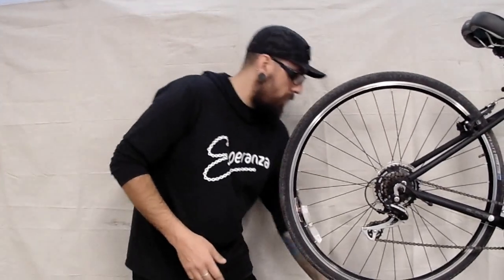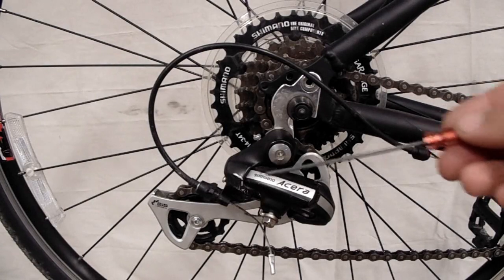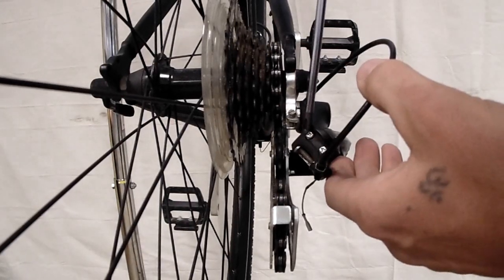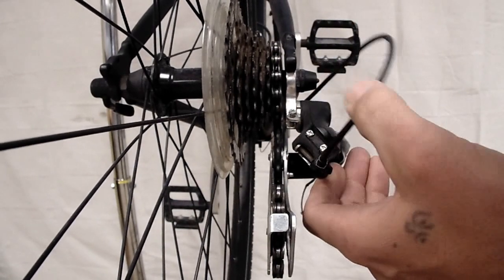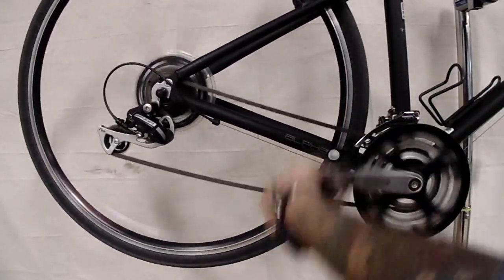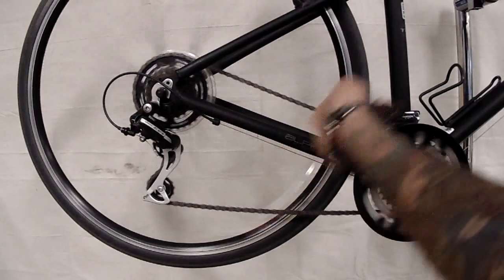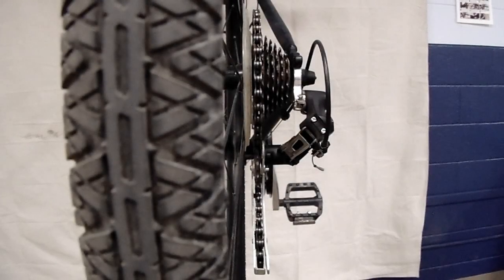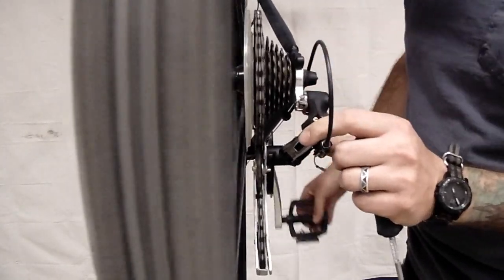Esperanza Bicycle Safety Education Center - Rear Derailleur Adjustment